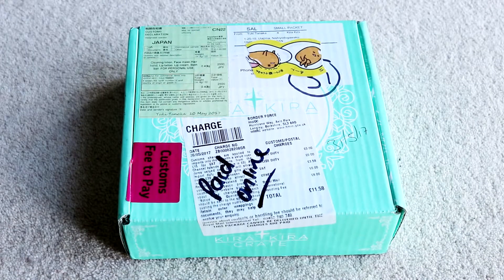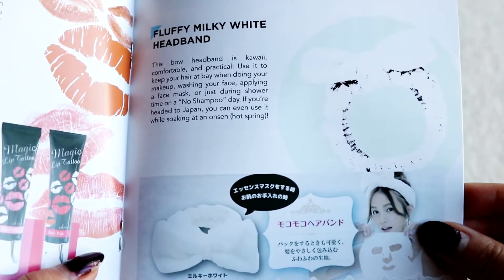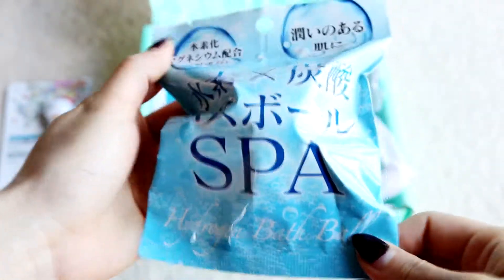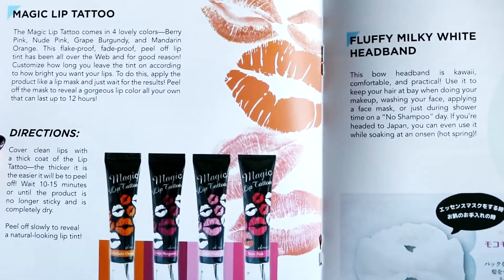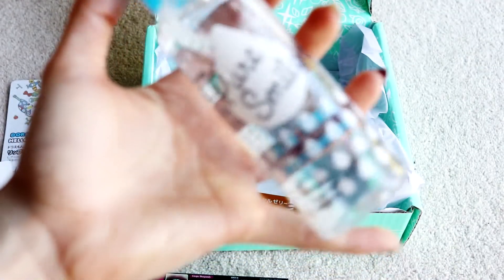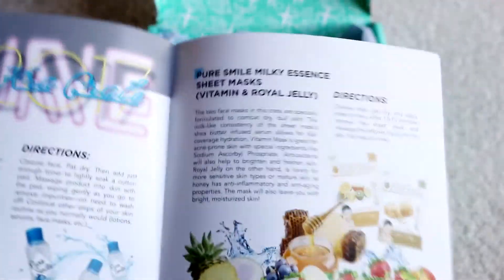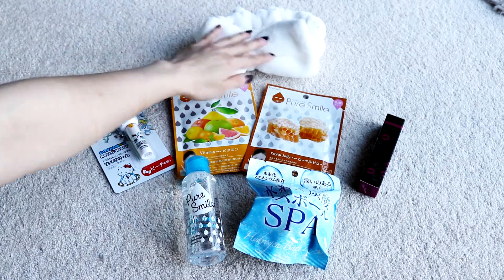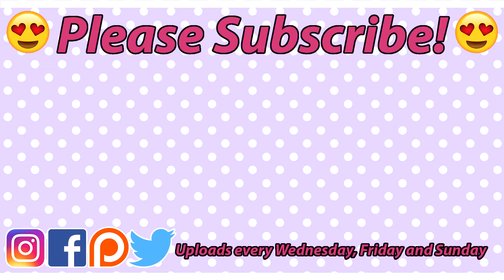Andie Unboxes: June Kira Kira Crate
What was your favourite item?

Thanks to:

Amber Kingston
Carla Ivon Chavez